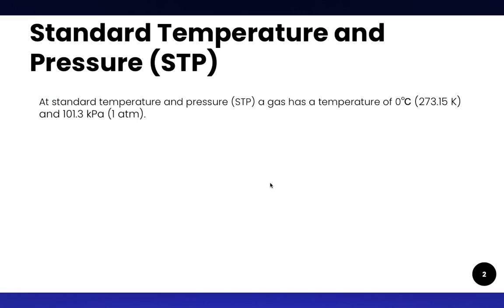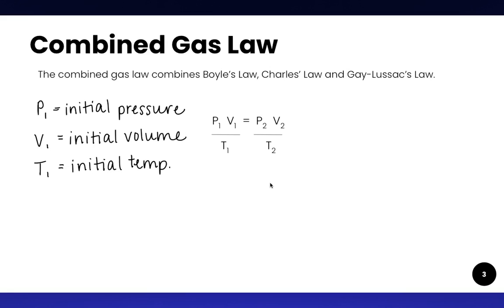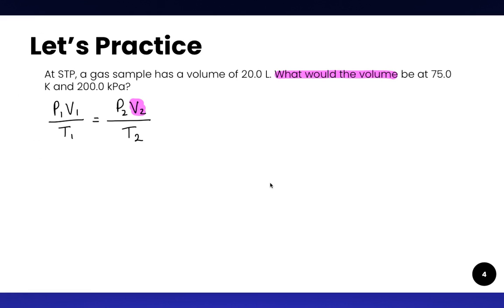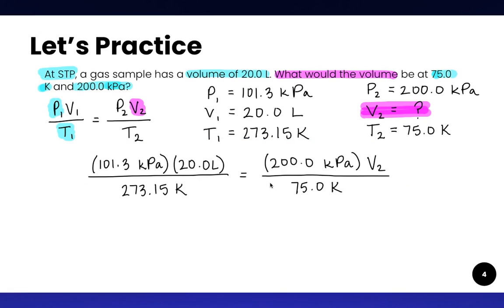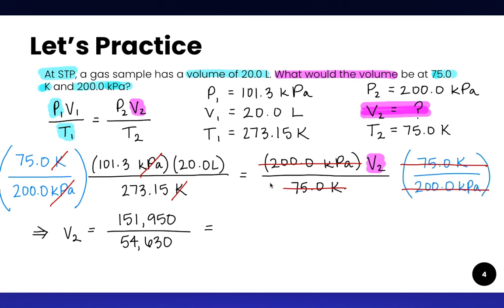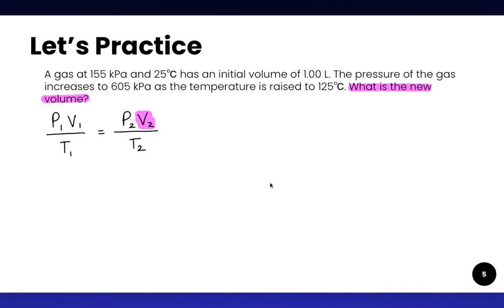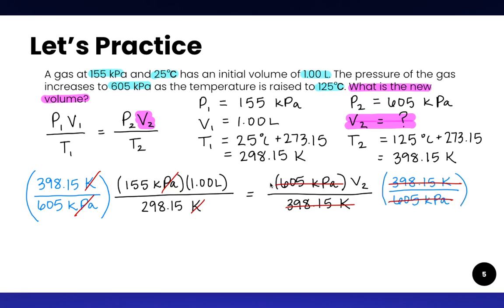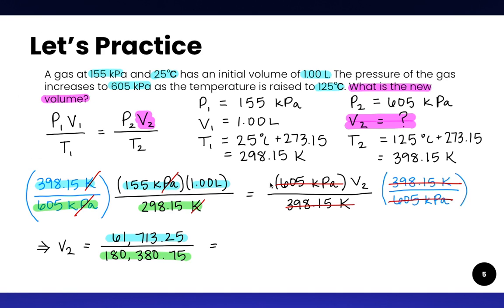8.1 Combined Gas Law